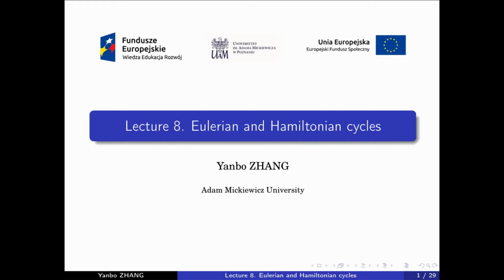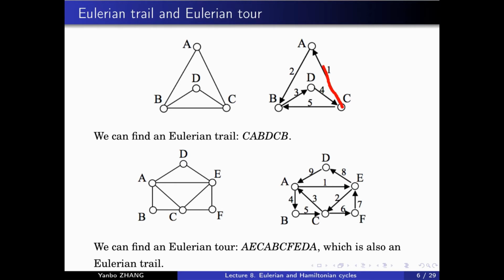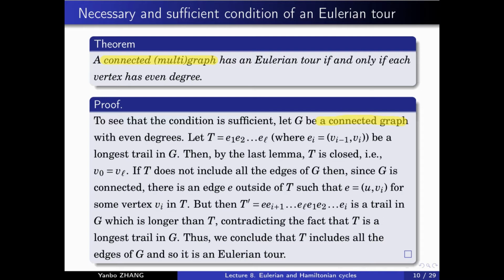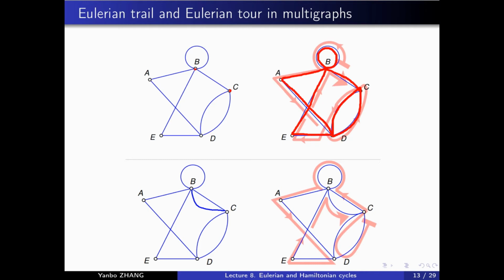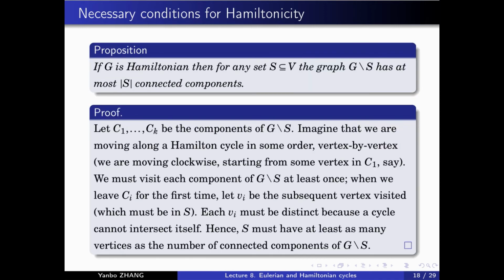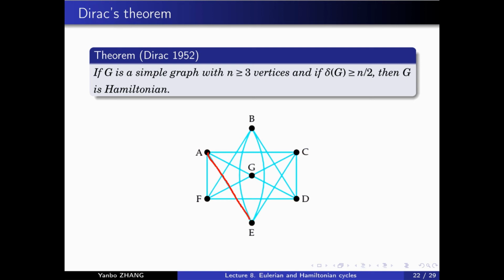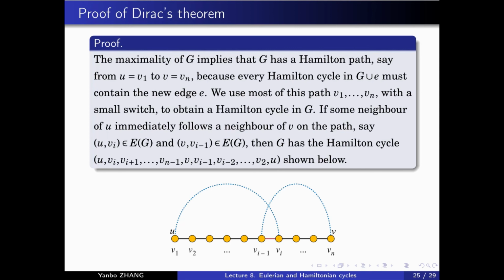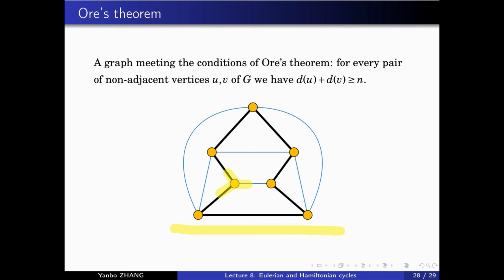Lecture 8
Eulerian and Hamiltonian cycles